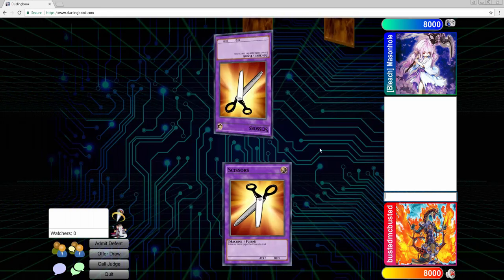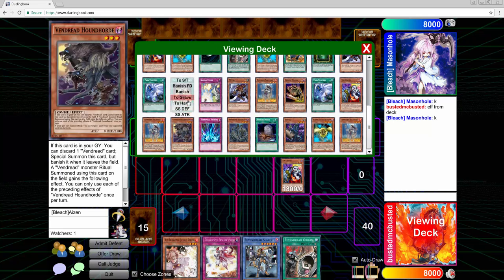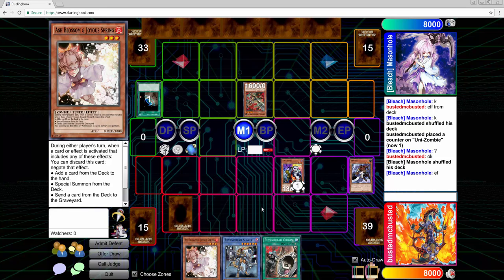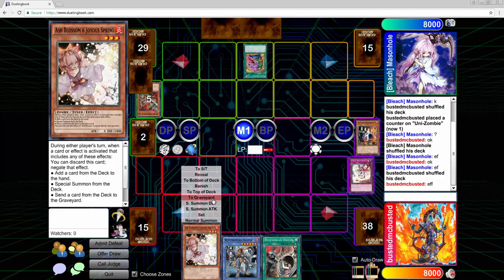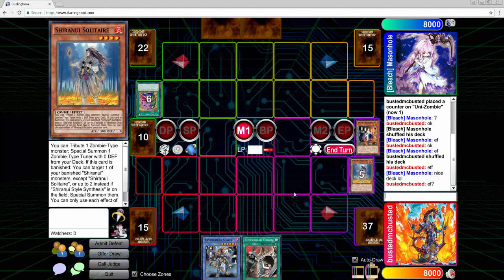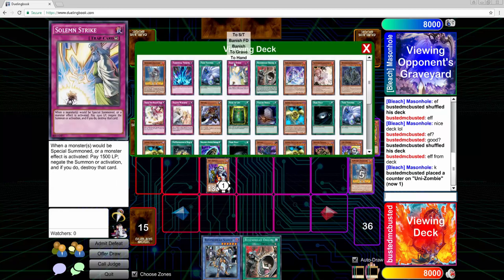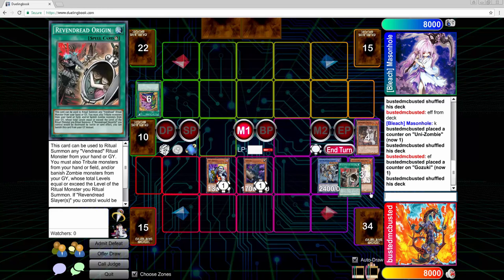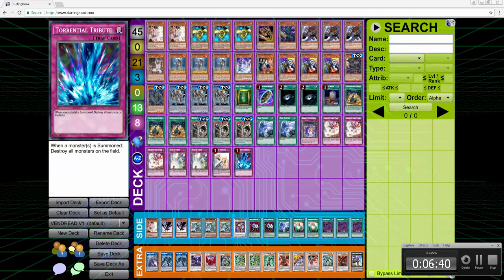YuGiOh Link Duels - Shiranui Vendread Zombies vs True Draco Zoodiac